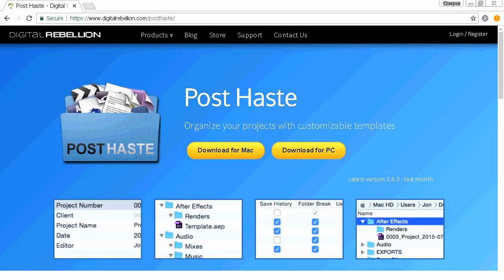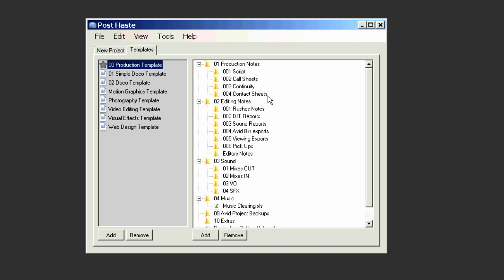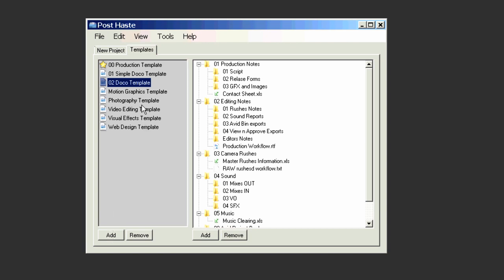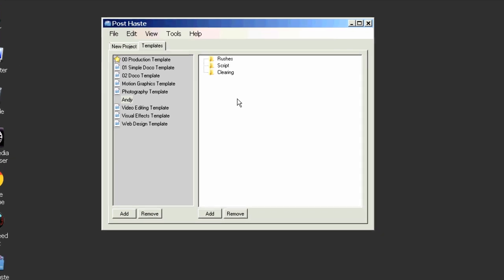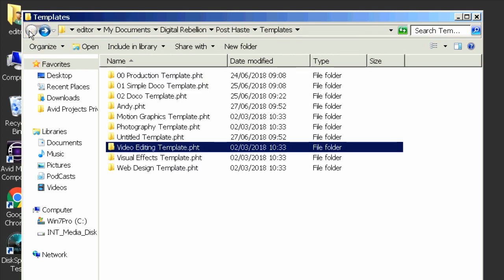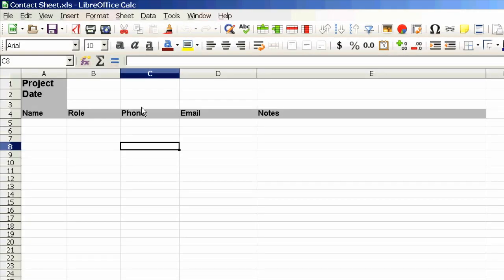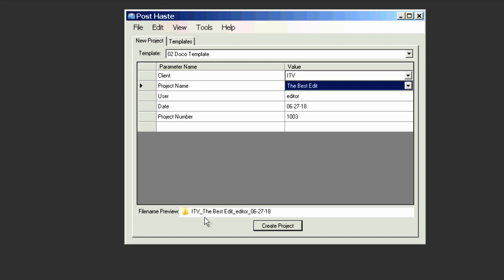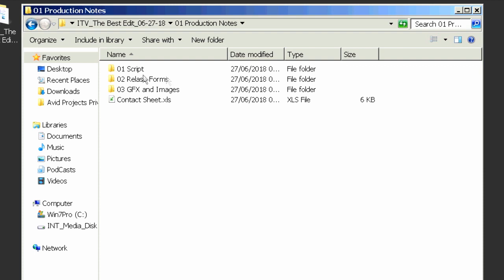Using Post Haste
This is a short video on how I use the Post Haste application for video editing projects.
The software is free and available from the Digital Rebellion

The software can be used for almost any project that requires a strict folder structure so it can be used for Project Management or Documentation writing.